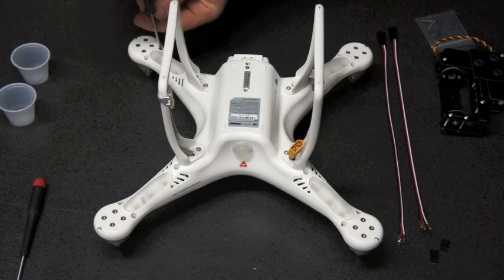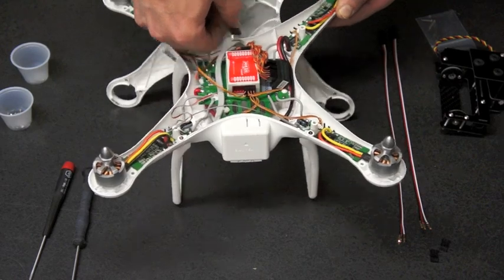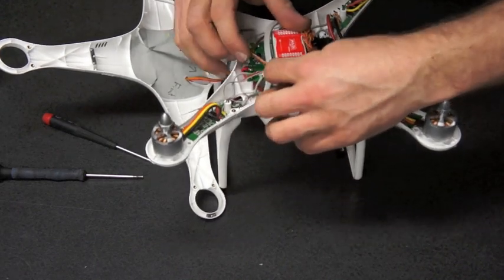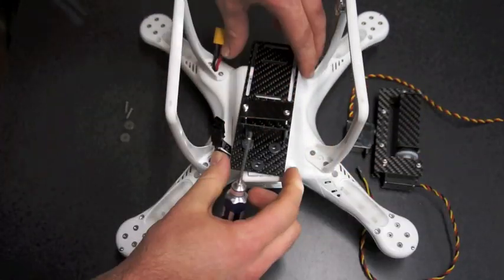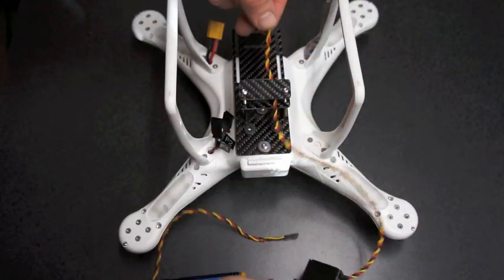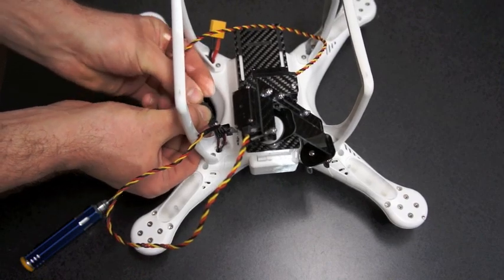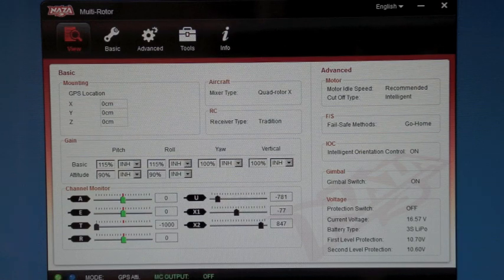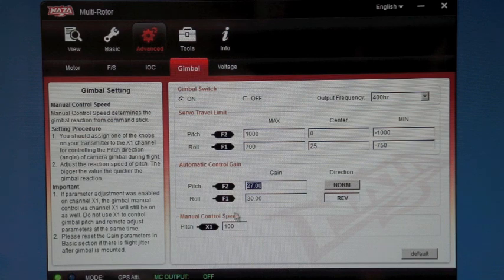Rc-Drones PhantoMount X2 Carbon Fiber 2-Axis Camera Gimbal For The DJI Phantom Tutorial Video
Here is a short video my employee Alan put togeather.
It explains how to hook up the Rc-Drones PhantoMount X2 gimbal.
He did not cover setting the servo hertz but set them to 300hz.
All you will need is 2 servo extensions which we will add to our site.
Next we will shoot a video that explains how to hookup a BEC to power your gimbal.

We will also be offering this same gimbal for an F450 and F550.
We will start taking pre-orders for the F450 version Fri 2/8 and we will offer a top plate to adapt the PhantoMount to an F450/F550 so you will only need 1 gimbal.

Next we will also offer a wider version that will fit the stock GoPro case or AV out cable.